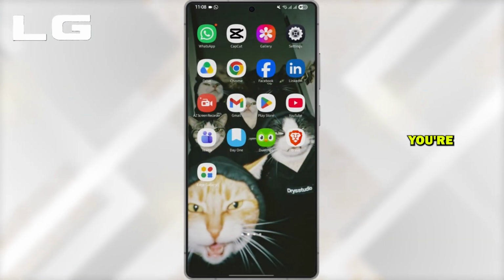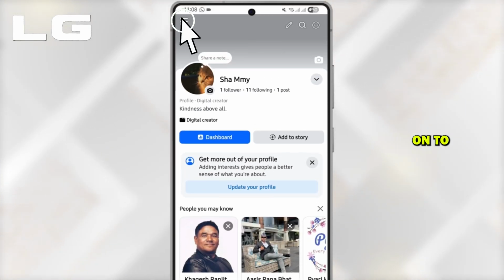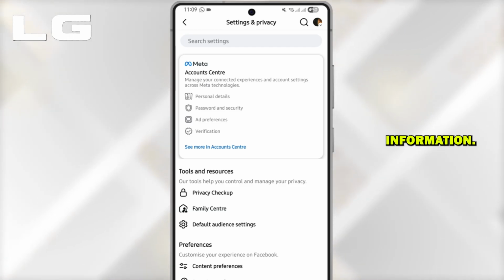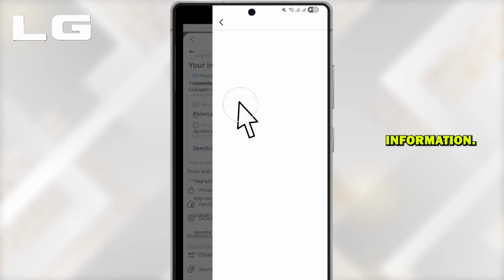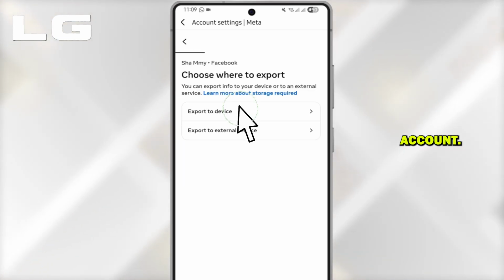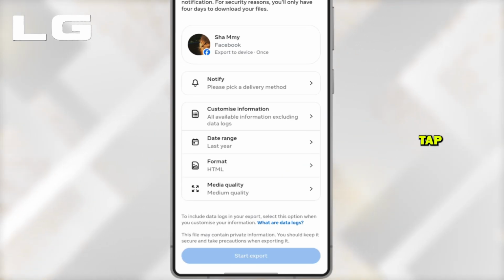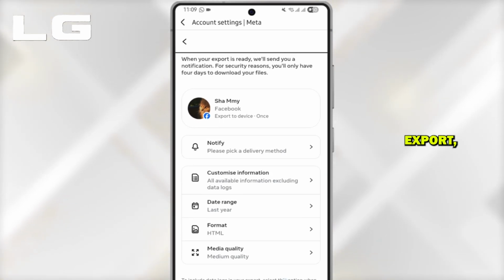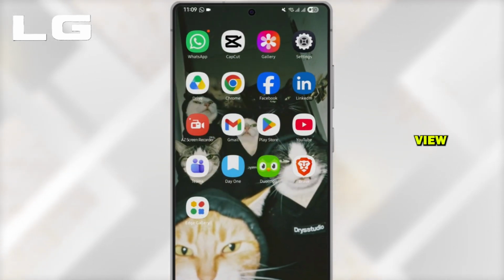How to Check Old Chat Messages on Facebook | View Older Messenger Conversations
Want to find old messages on Facebook Messenger? In this tutorial, I will show you how to search conversations, access older chats, and locate message history using Messenger and Facebook settings.

00:00 – Introduction
00:05 – How to Check Old Chat Messages on Facebook Step-by-Step